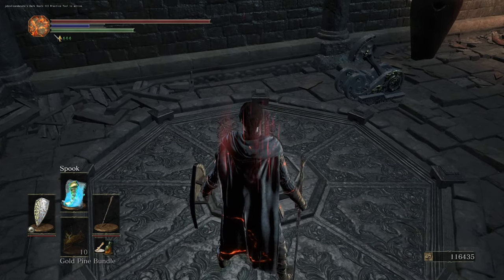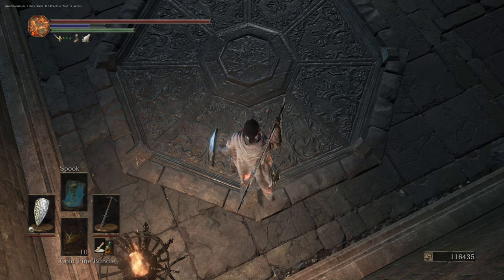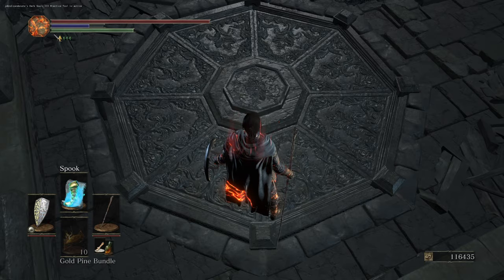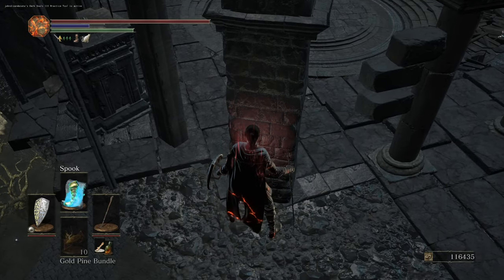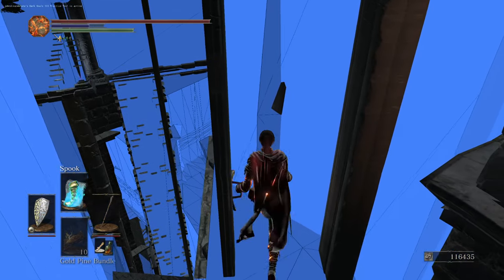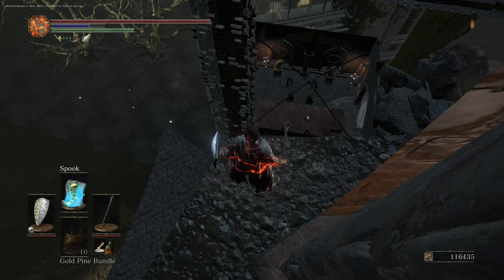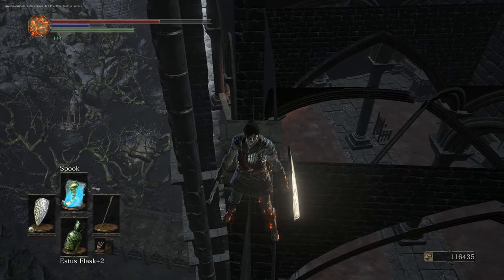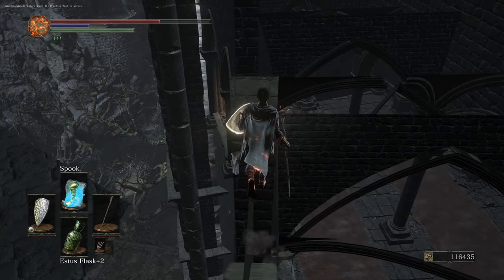Shitty Elevator Clip Tutorial